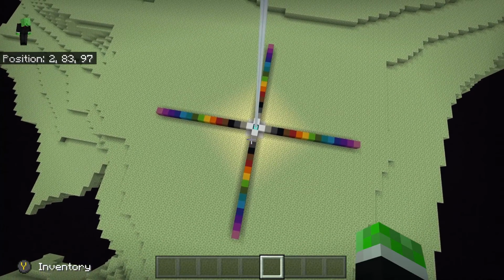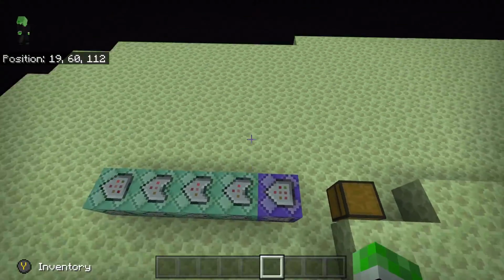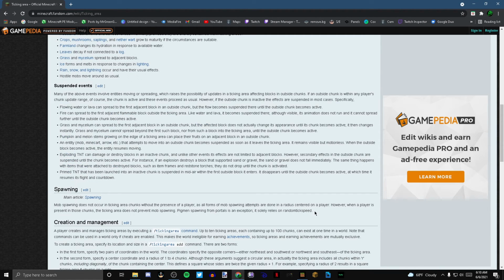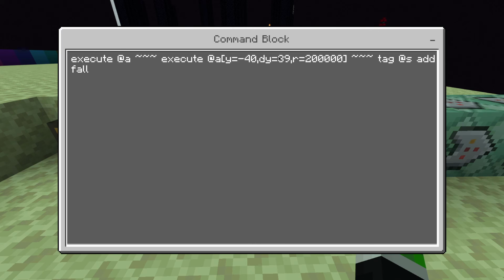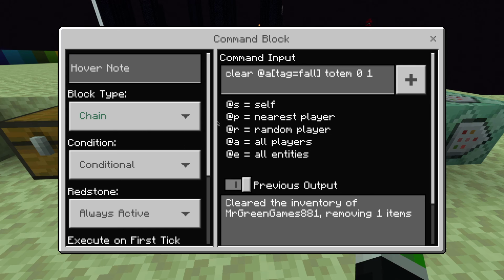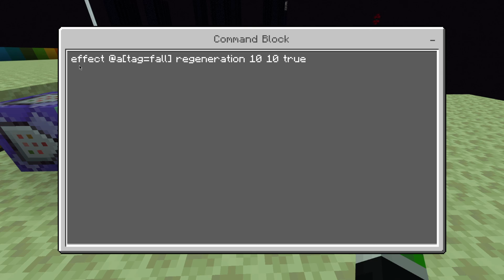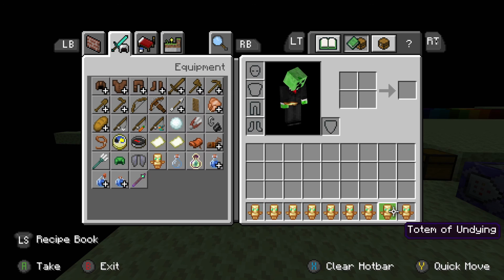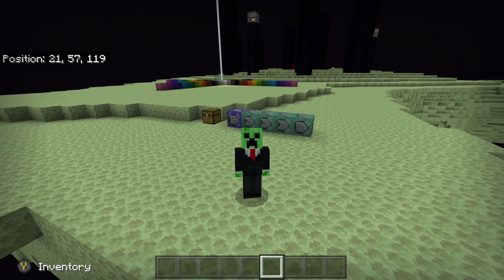Totem of Undying Works In The Void - Command Block # Minecraft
Simple way to make Totems of Undying save you when falling into the void in Minecraft. (This command setup was made on version 1.16.221) This is a new command and I have not fully tested it in multiplayer. Please let me know if you find any issues with it, and I can try my best to fix it.

*Make sure to set a ticking area on the command block location. (/tickingarea add circle ~~~ 1)

To clear command block chat enter command (/gamerule commandblockoutput false) (/gamerule sendcommandfeedback false)

 If you would like to help fund content and map creation you can donate to me at -
Huge thank you to all my current Patrons!

 for updates about maps and future content ideas.